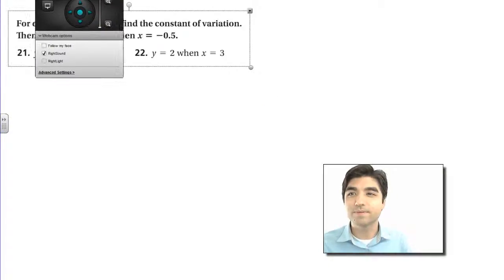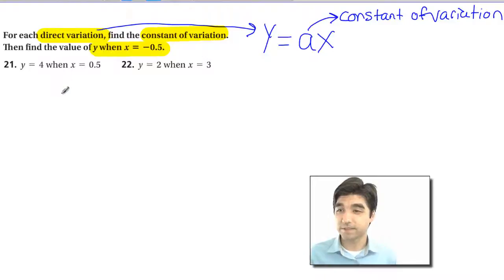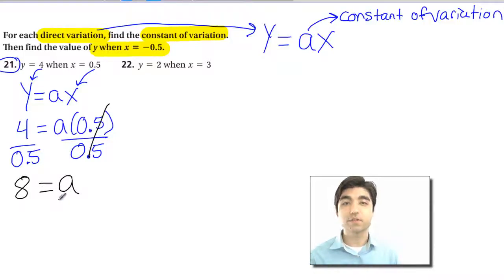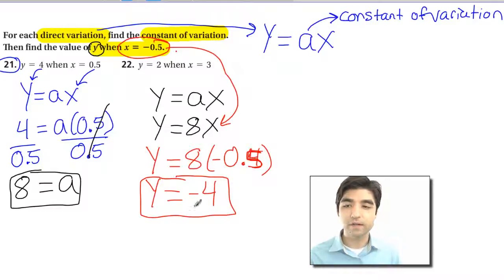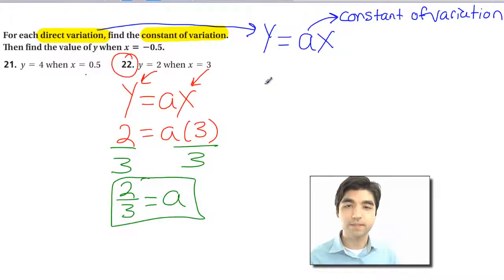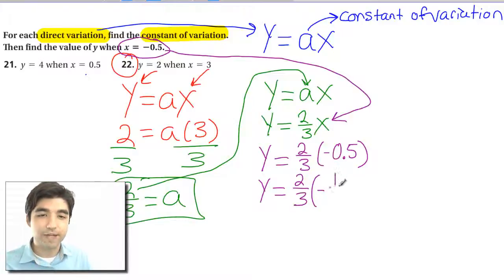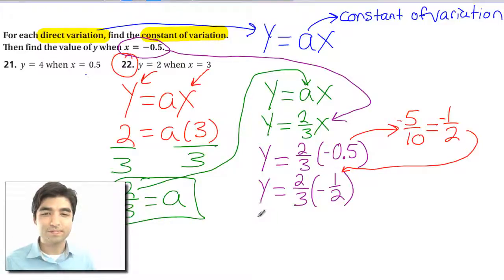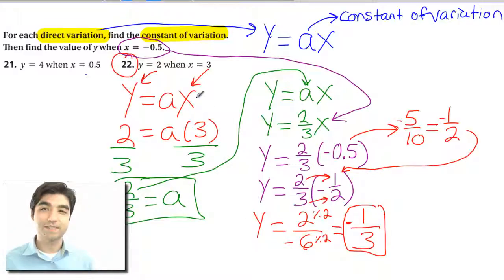07 - Chapter 2 Practice Test - Problems 21 and 22 - pg. 127